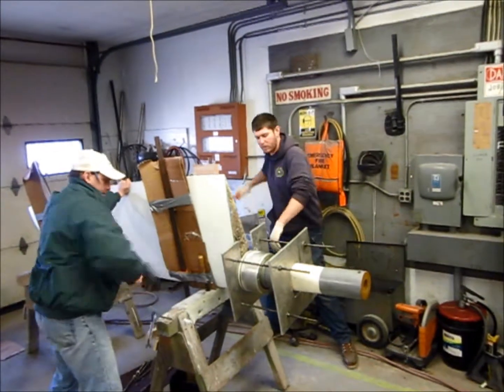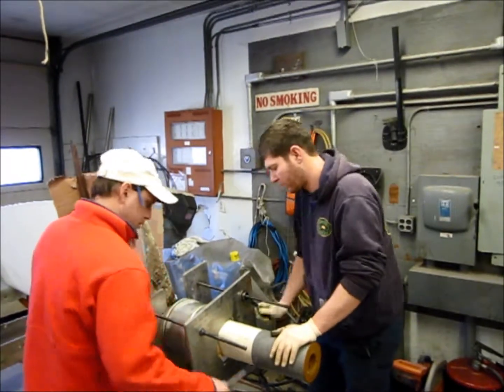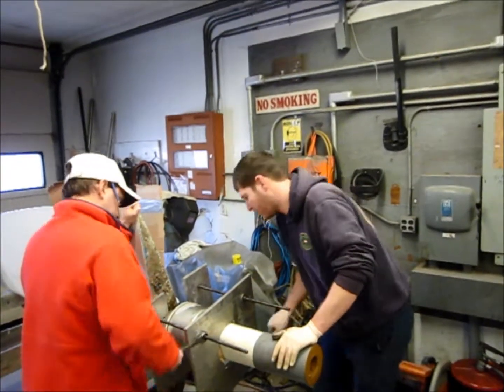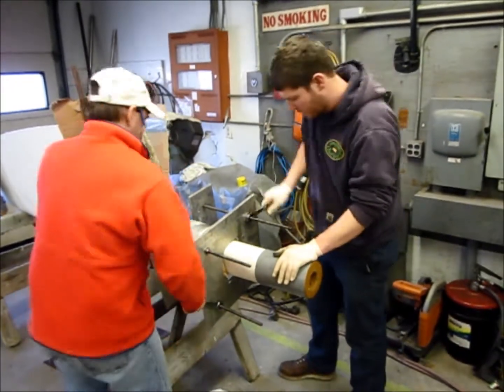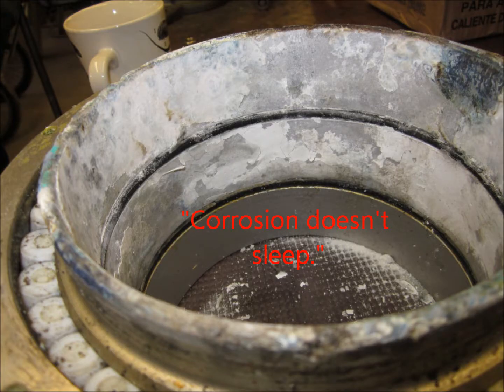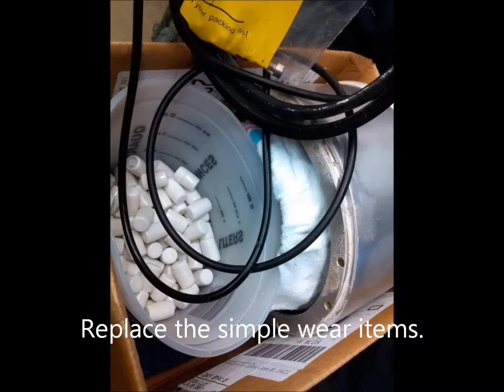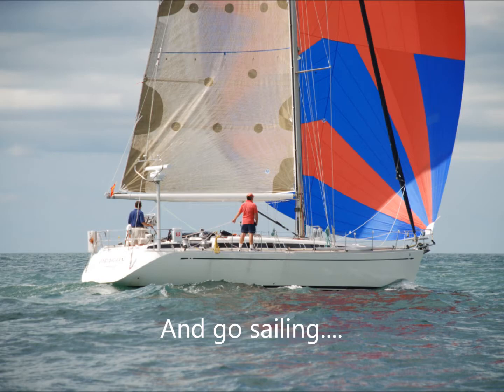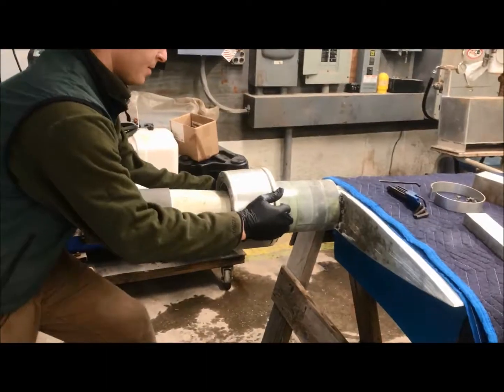RUDDER BEARING MAINTENANCE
Steering systems are often left un-inspected & un-serviced. Many types of rudder bearings need to be disassembled, cleaned, and inspected every few years. If not, they often corrode beyond serviceable life and sometimes need to be removed via a dramatic sawing (and costly) method. Routine & scheduled maintenance will always save one a lot of frustration, time, and money.